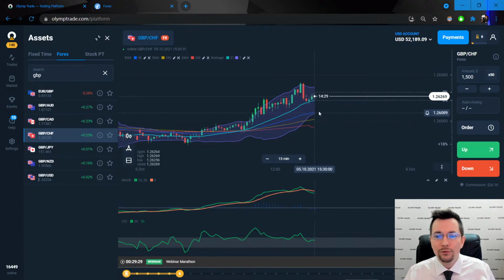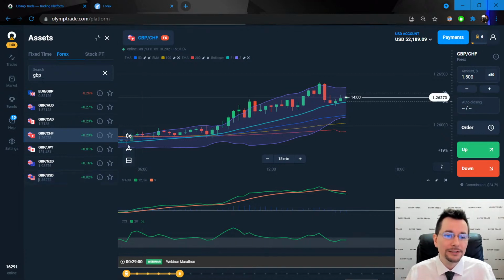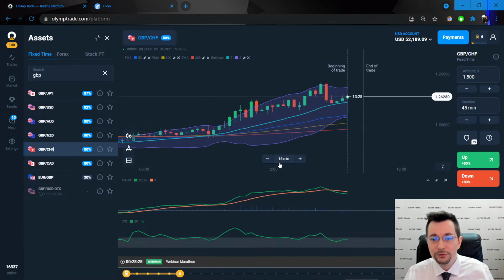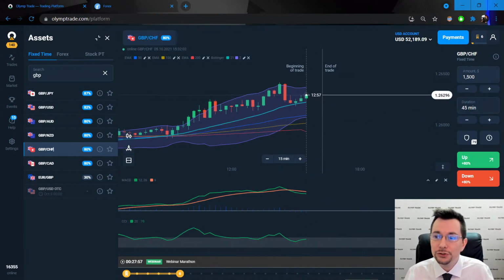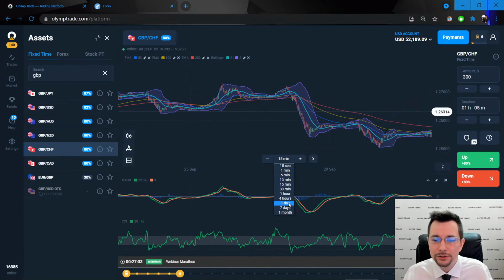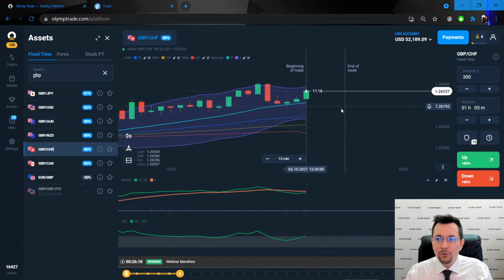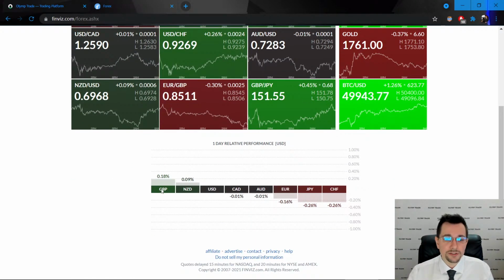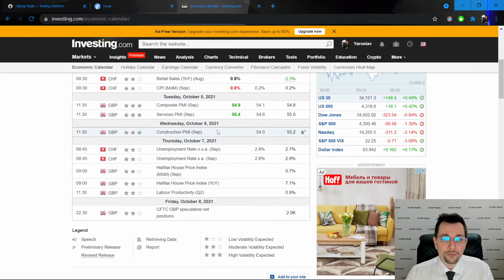Here and Now: Trading Signals During the Day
In this webinar our analyst will find entry points into profitable trades that you can follow and copy if you like!